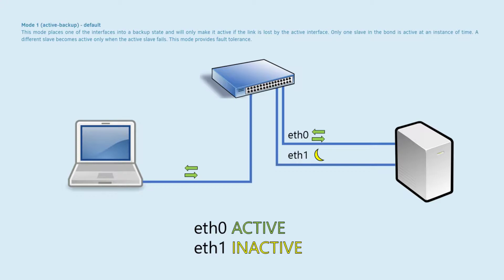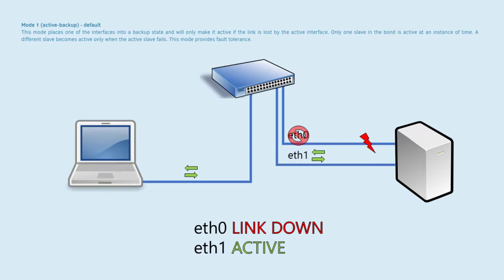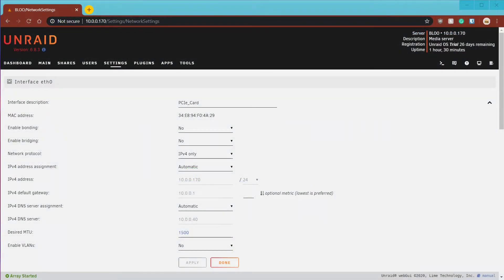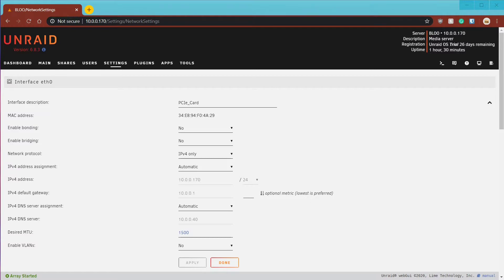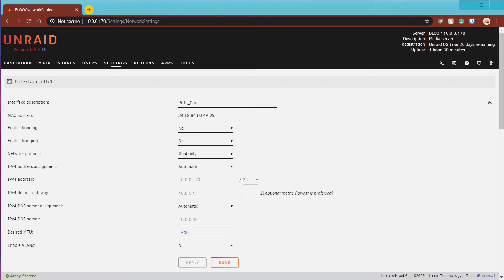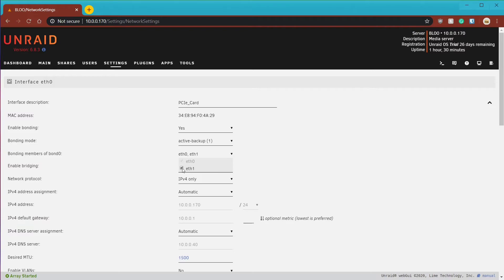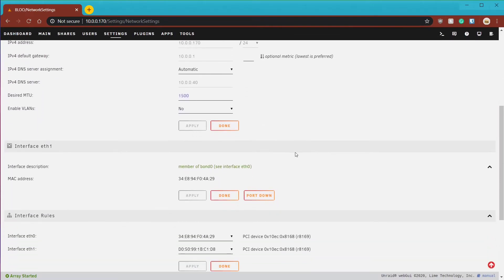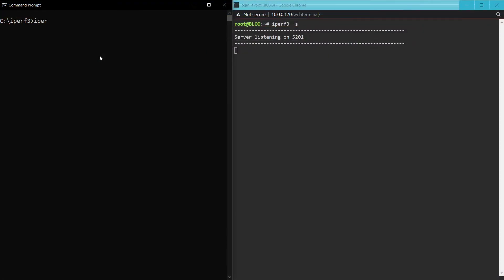Active Backup Network Bonding - Unraid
This video details how to set up an Active Backup Network Bond in Unraid with two network interfaces.